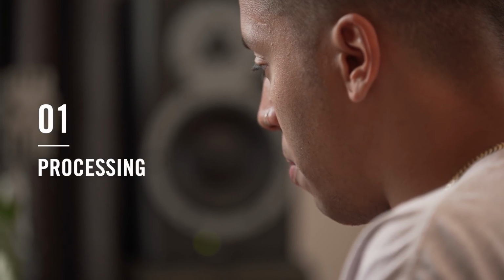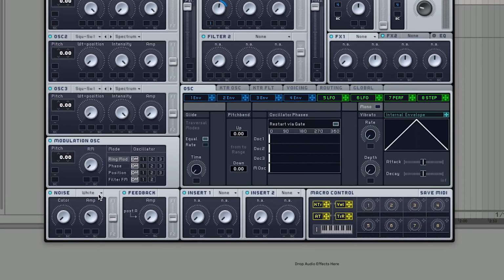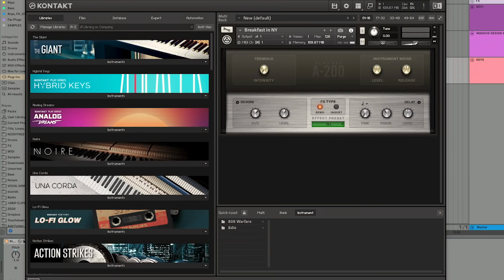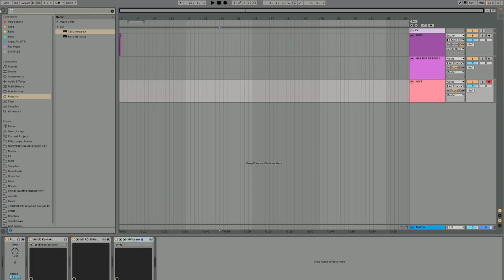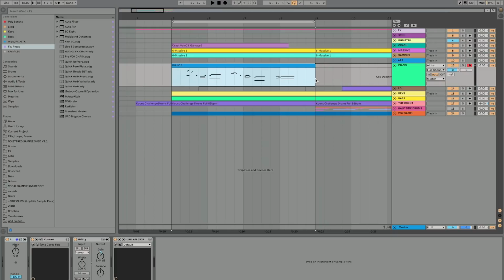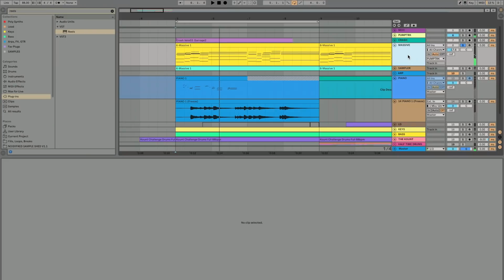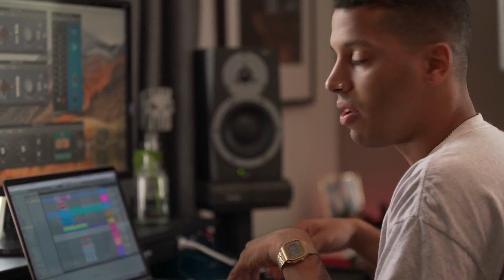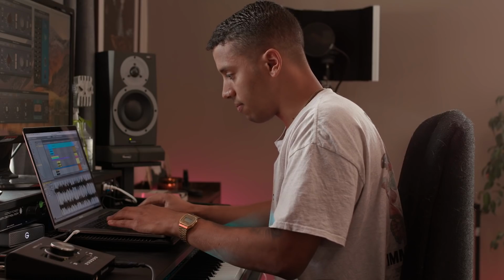Lophiile Breaks Down Sound Design With A Musical Mindset | Native Instruments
Learn creative sound design from American producer, DJ and multi-instrumentalist, Lophiile. Along with writing and production credits with H.E.R., Alina Baraz, GoldLink, Mick Jenkins and Van Jess, the Seattle native has also released a catalog of critically-acclaimed remixes and singles since launching his solo career in 2012.

In this video, Lophiile shows you how to approach sound design with a musical mindset. Through a series of experimental sound sculpting techniques - including tape emulations, chorus, resampling, pitch-shifting, reverse delay, and more - Lophiile shows you how to give your tracks character, movement, and depth.

Chapter:
00:00 - Intro
00:43 - Basic Sound Design
03:09 - Tailoring Your Sound
05:55 - Resampling Melody
09:36 - Resampling Drums
11:04 - Further Research